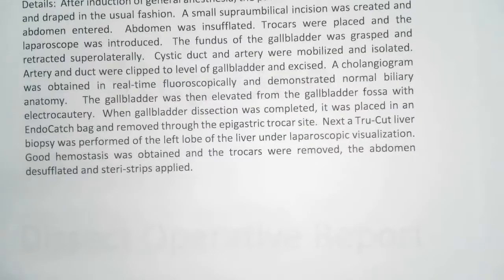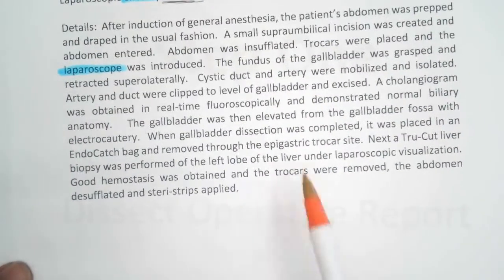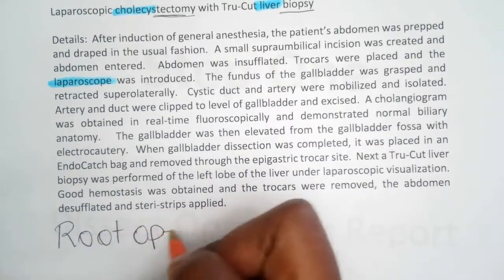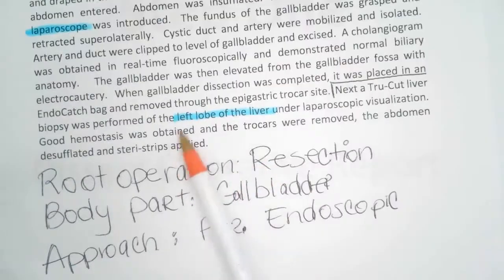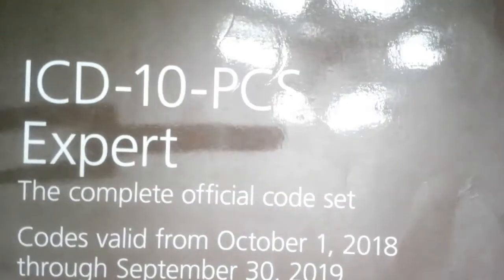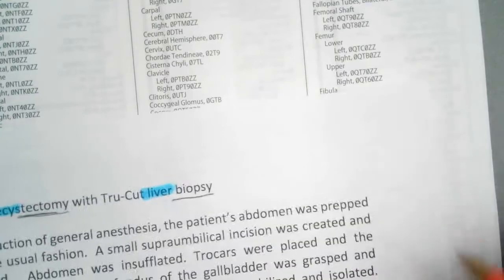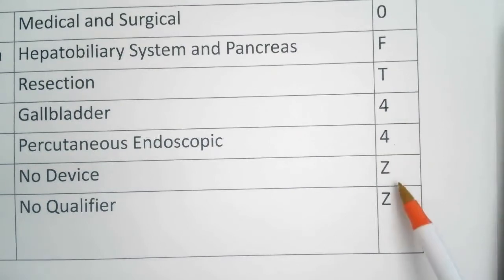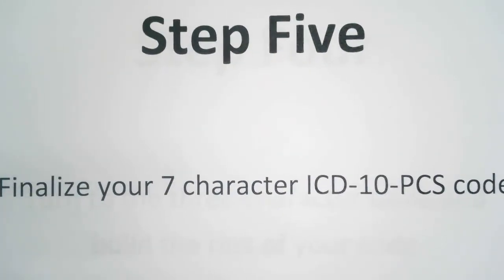Introduction to Dissecting an Operative Report